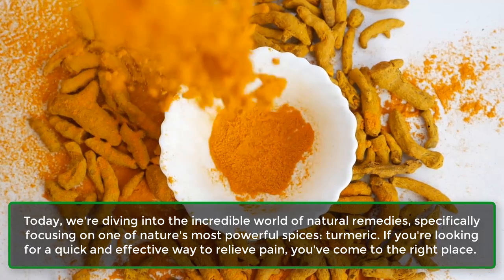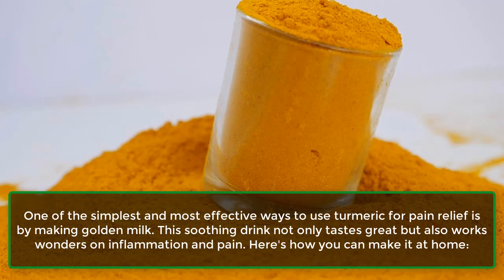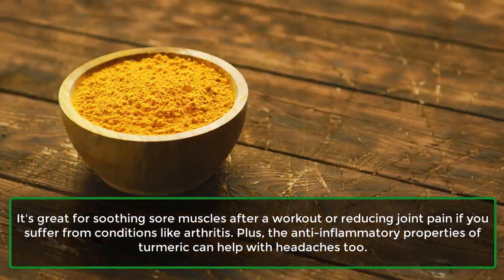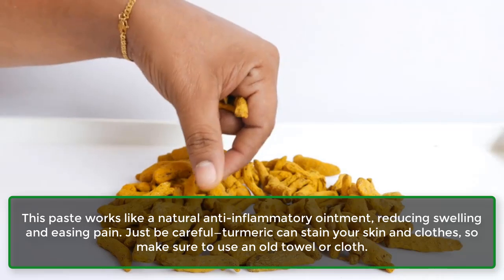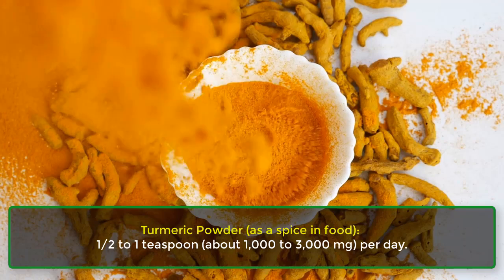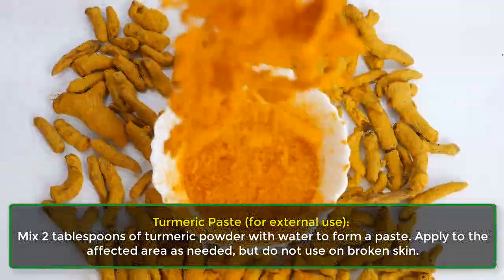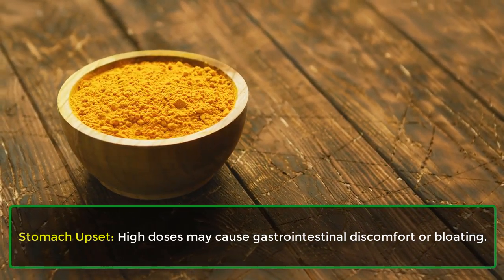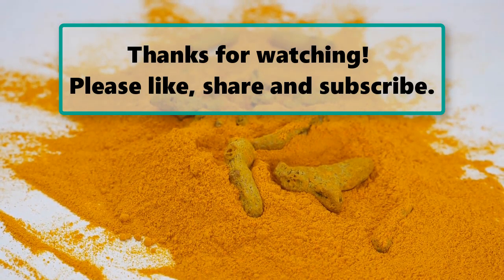How to Use Turmeric for Instant Pain Relief | Quick and Easy Natural Remedies | Learning Hub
How to Use Turmeric for Pain Relief: Quick and Easy Natural Remedies
Looking for a natural way to ease pain? Turmeric, with its powerful anti-inflammatory ingredient curcumin, is your answer! In this video, we’ll show you how to make golden milk for internal pain relief and a turmeric paste for external use. Perfect for headaches, sore muscles, and joint pain, these remedies are simple yet effective. Tune in to learn how to incorporate turmeric into your daily routine for natural pain management.
Turmeric Dosage Advice?

When using turmeric, it's important to consider the dosage to maximize its benefits while minimizing potential side effects. Here are some general guidelines for turmeric dosage:

1. For General Health:
Turmeric Powder (as a spice in food): 1/2 to 1 teaspoon (about 1,000 to 3,000 mg) per day.
Turmeric Supplements: 500 to 2,000 mg of turmeric extract per day, often standardized to 95% curcuminoids.
2. For Inflammatory Conditions (e.g., arthritis):
Turmeric Supplements: 500 to 1,000 mg of curcumin per day, often in divided doses (e.g., 250 to 500 mg twice daily).
3. For Pain Relief:
Golden Milk (Turmeric Drink): 1/2 to 1 teaspoon of turmeric powder per serving, consumed once or twice daily.
Turmeric Paste (for external use): Mix 2 tablespoons of turmeric powder with water to form a paste. Apply to the affected area as needed, but do not use on broken skin.
4. With Black Pepper (Piperine):
To Enhance Absorption: Always consider combining turmeric with black pepper. Piperine (found in black pepper) increases curcumin absorption by up to 2,000%. A small pinch of black pepper per teaspoon of turmeric powder is usually sufficient.
5. Considerations for Curcumin Supplements:
Curcumin Extract: If you're using a standardized curcumin extract, typical doses range from 500 to 1,500 mg per day, often split into two doses.
Formulations: Some supplements are combined with other ingredients like piperine or phospholipids (as in "Meriva" or "BCM-95" formulations) to improve absorption.
Safety and Side Effects:
Stomach Upset: High doses may cause gastrointestinal discomfort or bloating.
Blood Thinning: Turmeric has blood-thinning properties, so consult your doctor if you are on blood thinners or have upcoming surgery.
Gallbladder Issues: If you have gallbladder problems, high doses of turmeric may exacerbate symptoms.
Pregnancy: Pregnant women should consult their healthcare provider before taking turmeric supplements.
Consultation:
Always consult with a healthcare provider before starting any supplement regimen, especially if you have existing health conditions or are taking other medications.